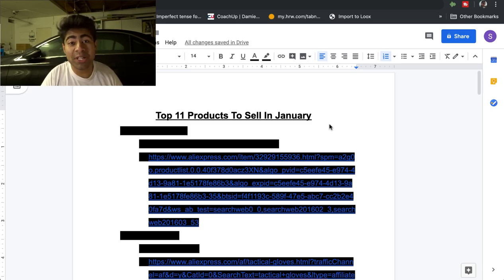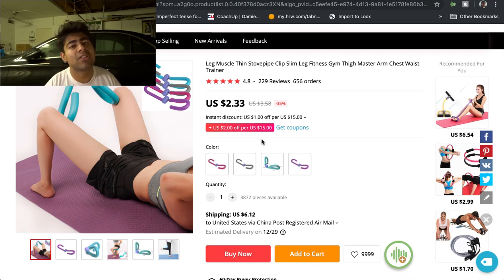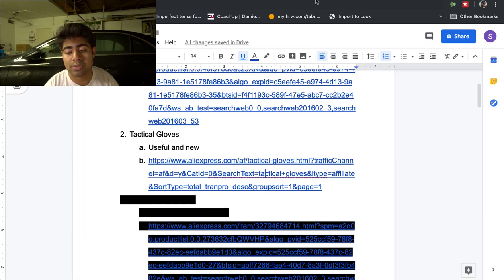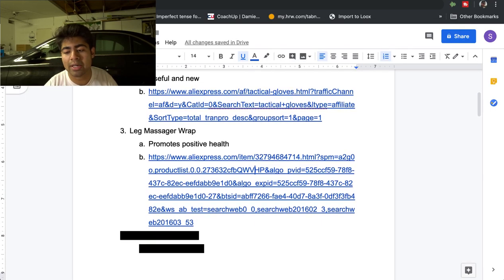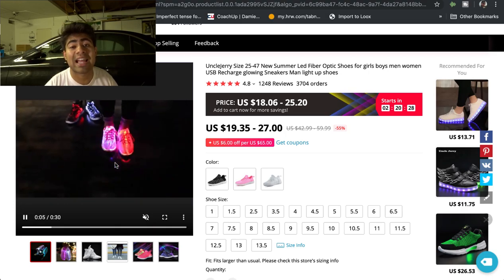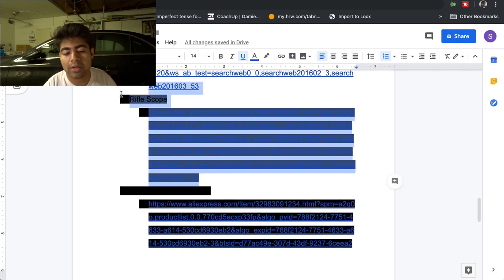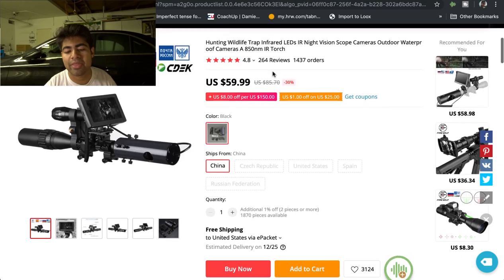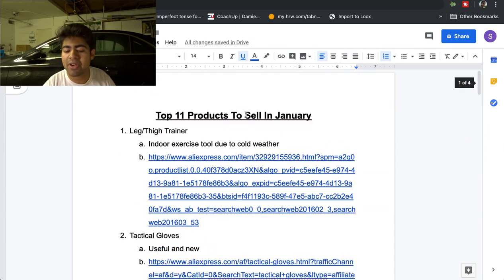TOP 11 Products To Sell In January 2020 | Shopify Aliexpress Dropshipping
The year is quickly coming to an end and as 2020 approaches, we need to be ready with a new set of products which we can test for success.

In this video, I go over the top 11 products which are currently winning dropshipping products and can sell well in January of 2020 and onwards.

In order to find success, however, there are other things that need to be in place such as a proper funnel. If these products are advertised along with a proper funnel and advertisement, there are high chances that they will sell well.